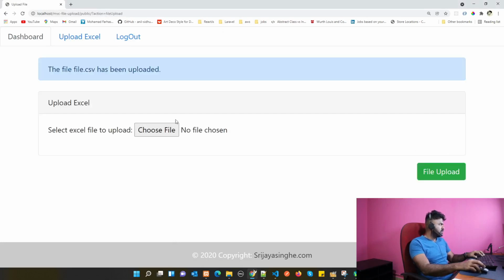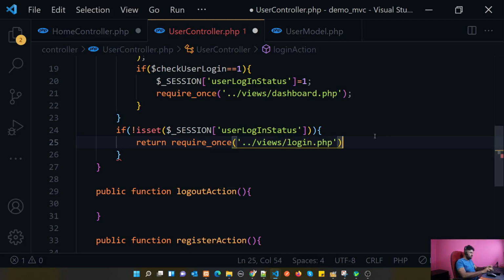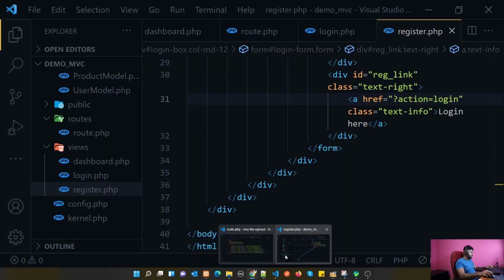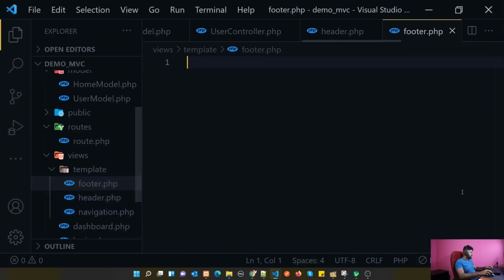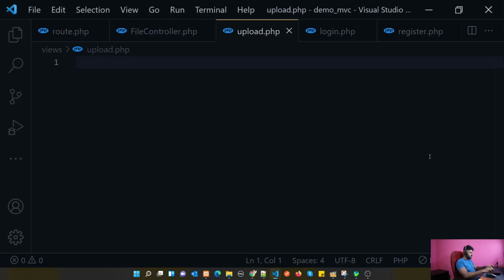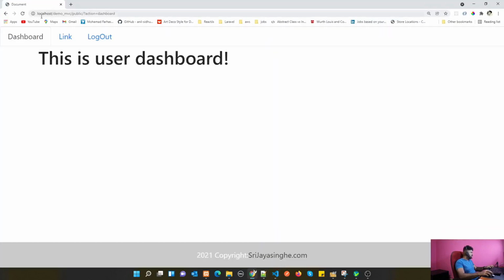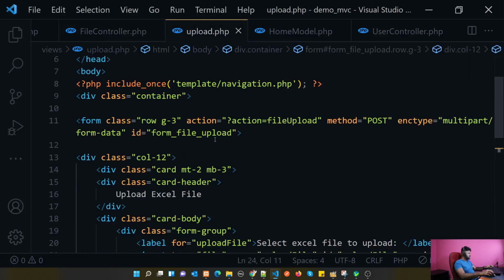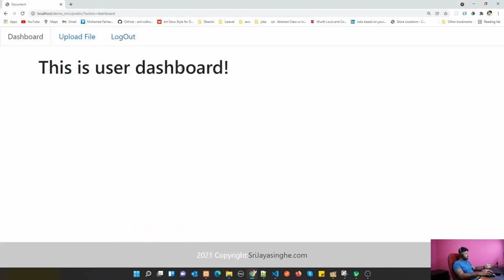PHP Application With MVC+OOP Without Framework - 03 | PHP Login System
php login system | php login registration dashboard | php oop mvc | php without framework | php code example tutorial | php mysql tutorial | beginner tutorial php mysql | how use pdo | file upload

PHP user login and registration example application MVC+OOP without framework.

This tutorial explain how to develop application using MVC and OOP without framework.